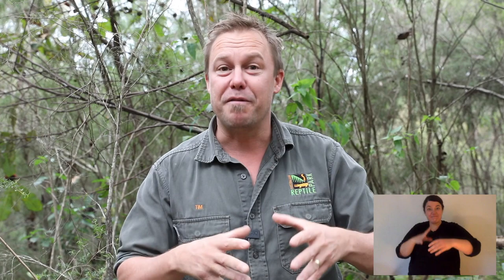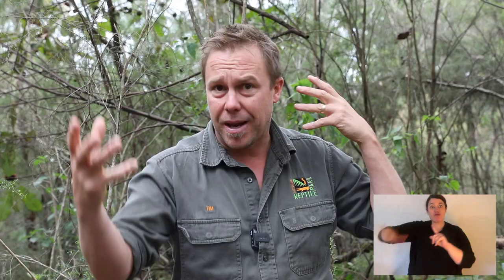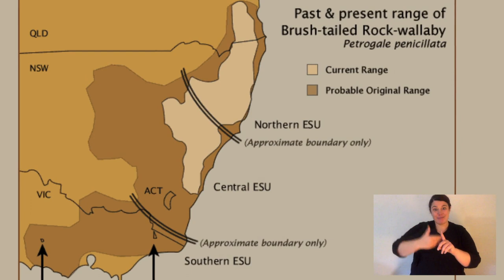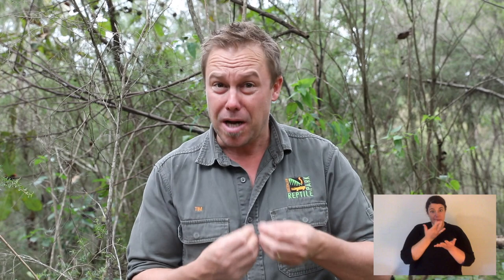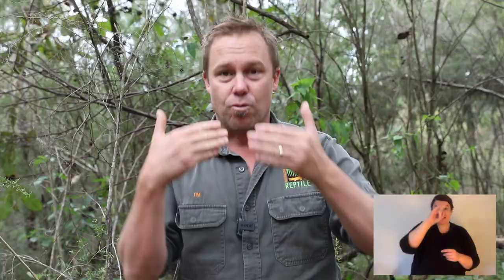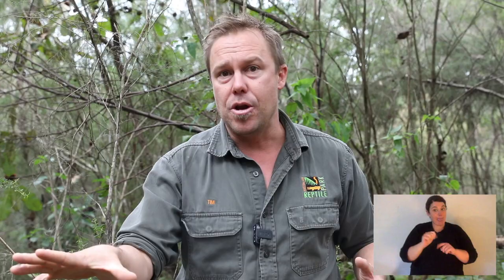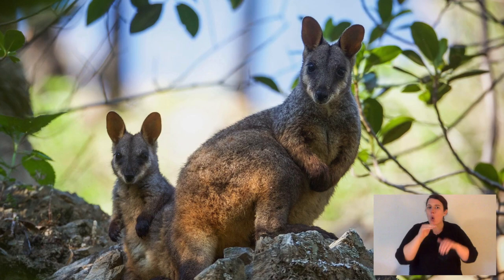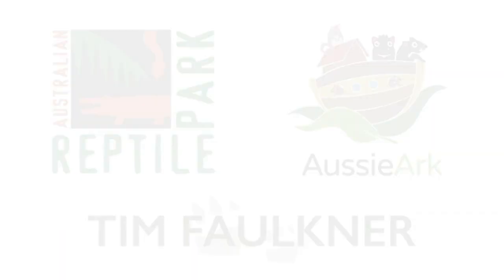ANIMAL TALES WITH TIM FAULKNER | Brush-tailed rock wallaby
In today's episode Tim Faulkner talks about the Brush-tailed rock wallaby!